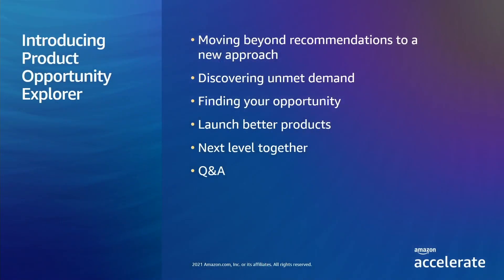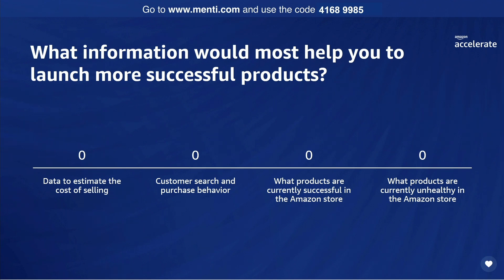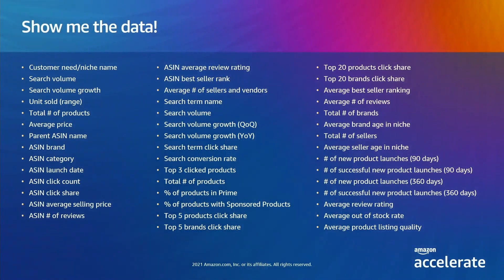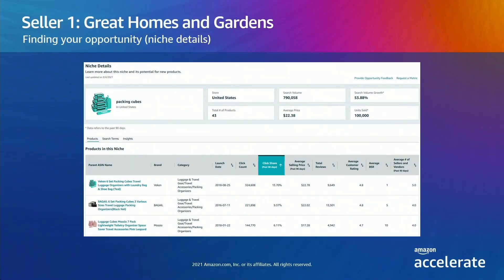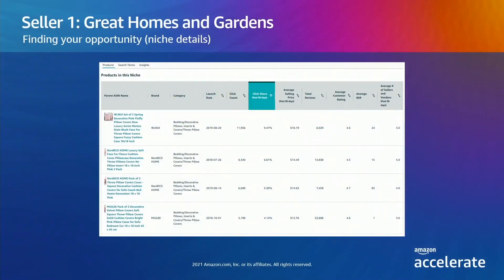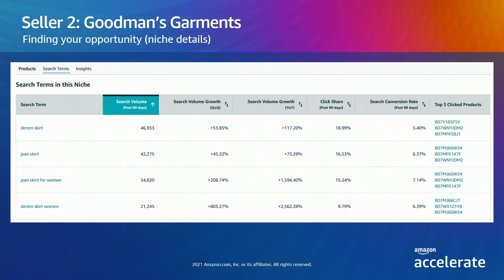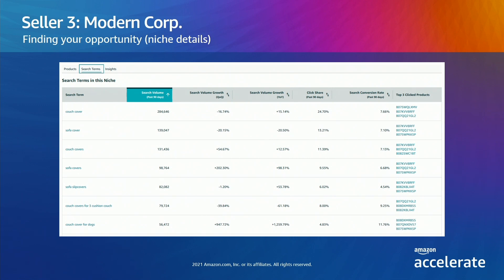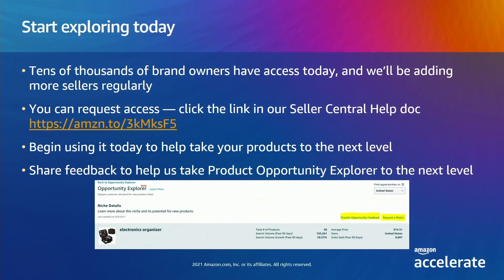How to create successful new products on Amazon with Product Opportunity Explorer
In a new offering for 2021, Product Opportunity Explorer provides sellers accurate data and insights into what customers are looking for and purchasing on Amazon, product niches that are growing quickly, and areas of unmet demand. In this session, you'll learn how to use Product Opportunity Explorer to find promising areas of growth on Amazon. You’ll get an in-depth look at the customer data-driven insights and growth forecasts available in Product Opportunity Explorer to help you research, create, and launch new products with high sales.